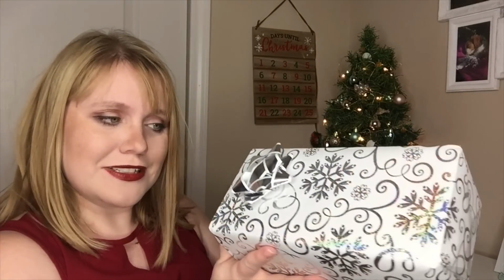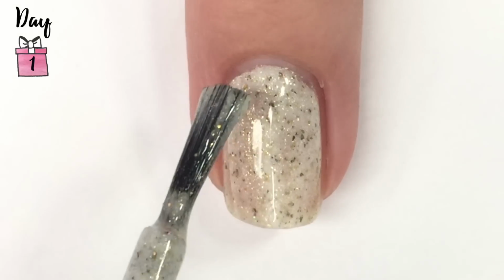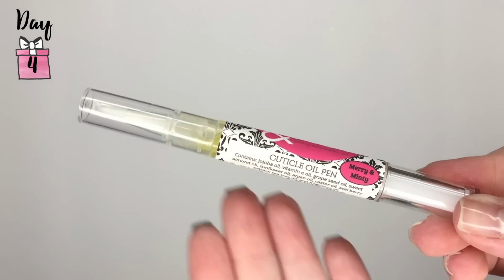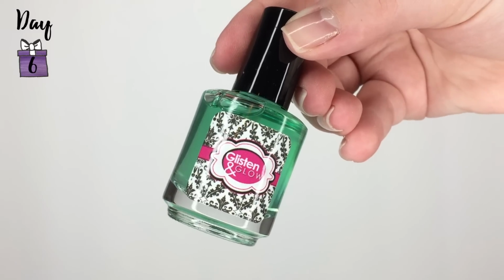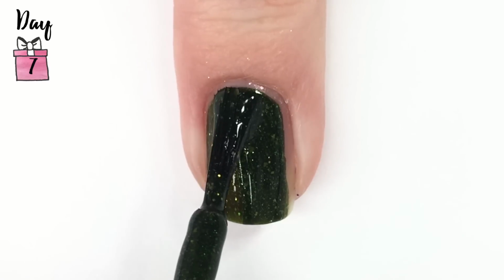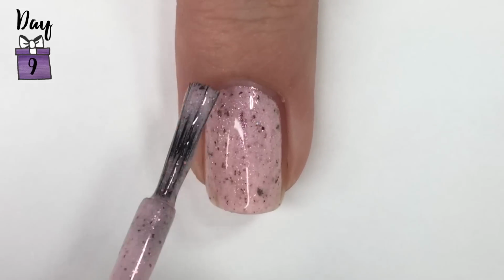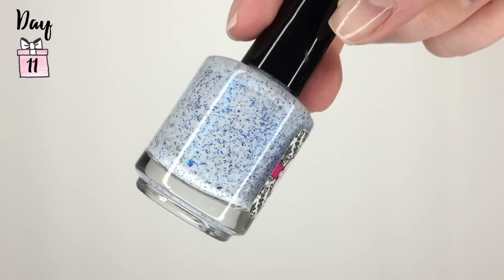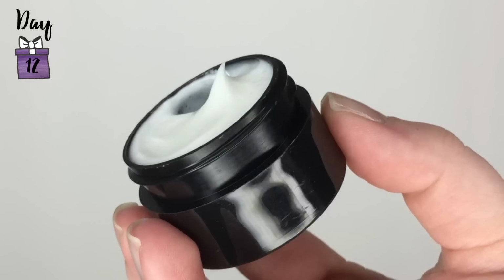Glisten & Glow 12 Days of Holiday Advent Box Unboxing | 25 Sweetpeas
Take a peek at the Glisten & Glow Advent Box (Watch in HD)

Glisten & Glow’s 12 Days of Holiday Advent Box is includes best selling core Glisten & Glow products, 5 Exclusive polishes and exclusive scents on our nail care products! Only 75 boxes filled with individually wrapped and numbered items! Make all of your nail wishes come true with this exclusive box!

The 12 Days of Holiday Advent Box will be available starting on 11/21 at 7 pm EDT!

Surprises! :)

Youtube Library

FTC: items were sent to me for review purposes